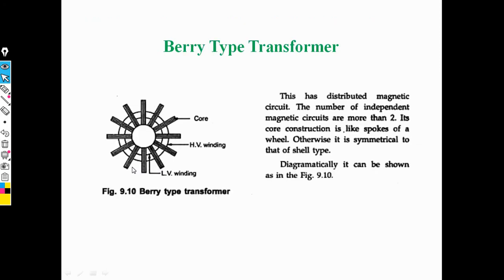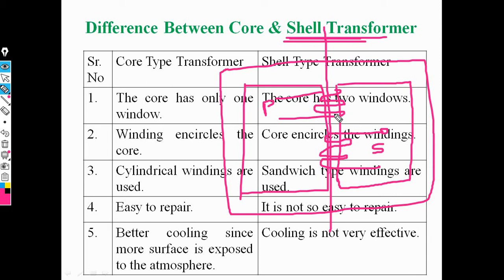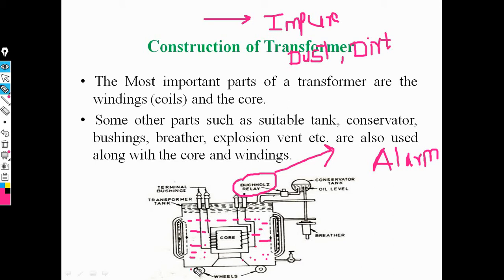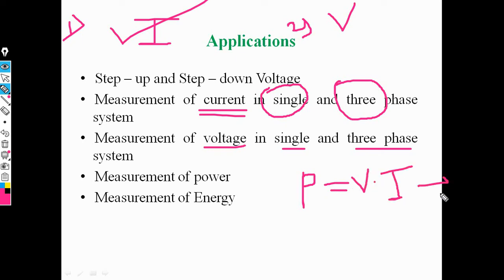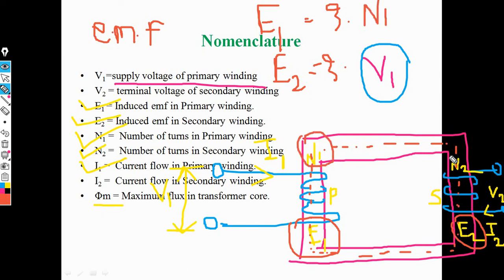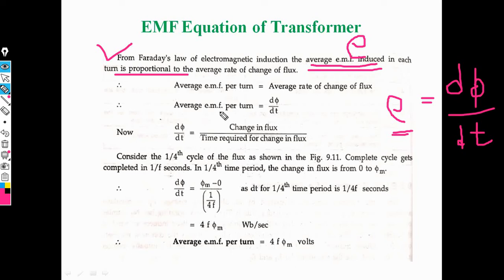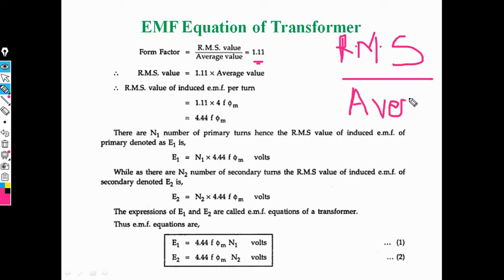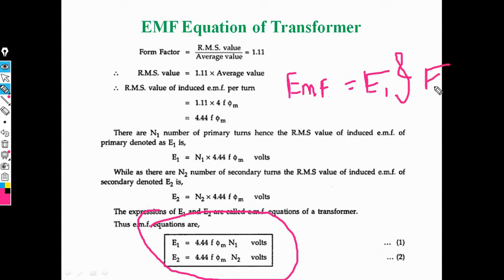2 EMF Equations of Transformer